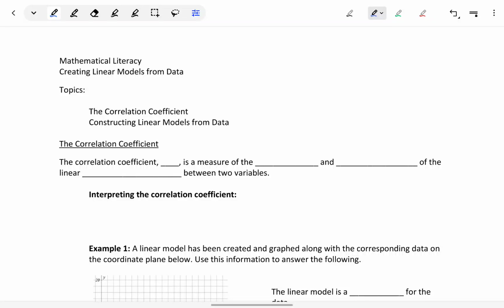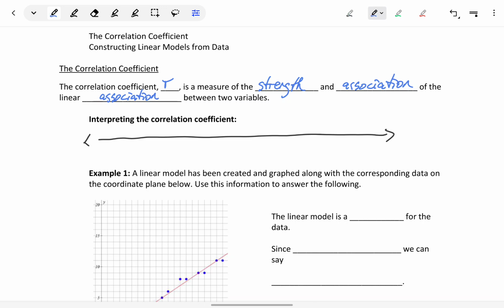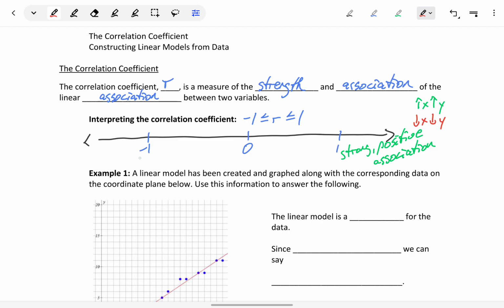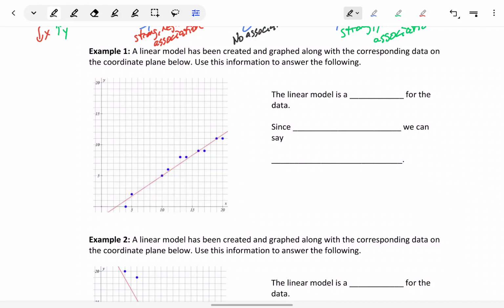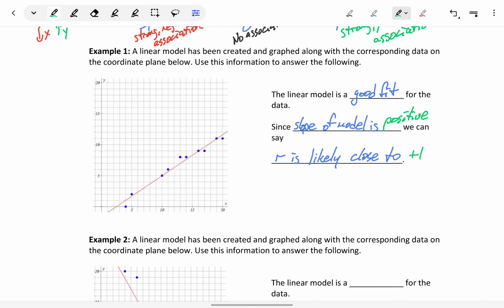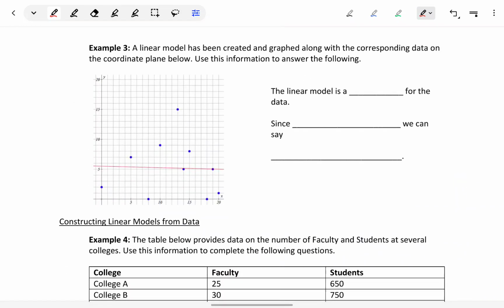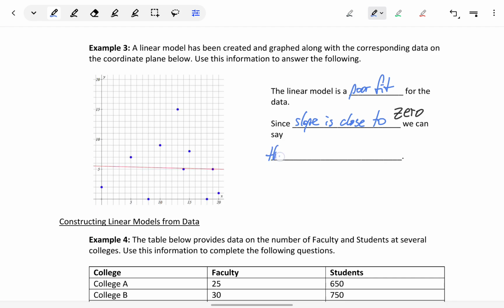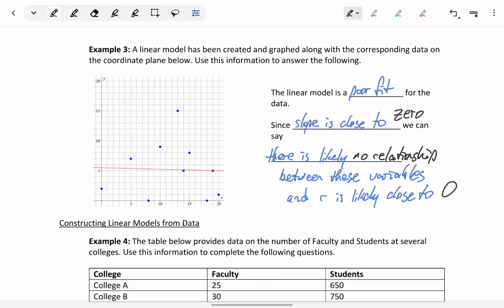The Correlation Coefficient